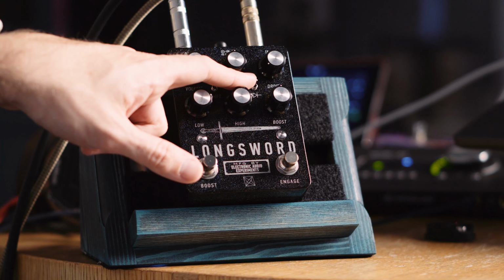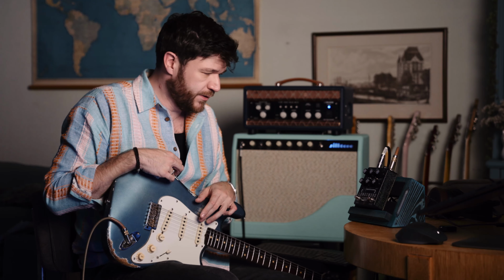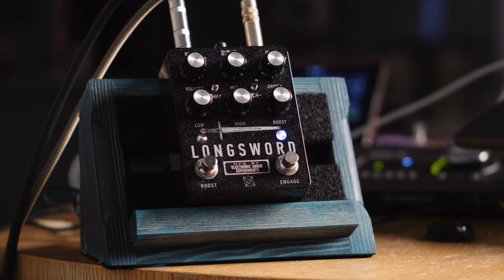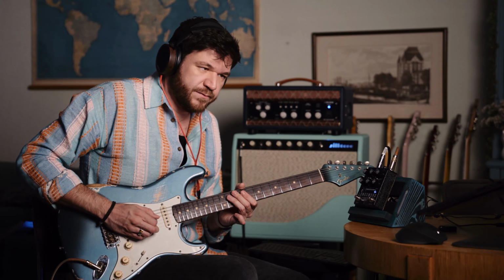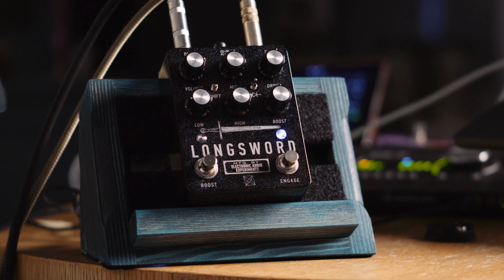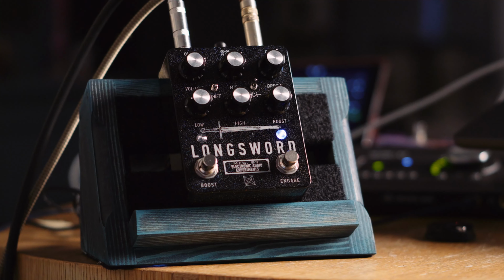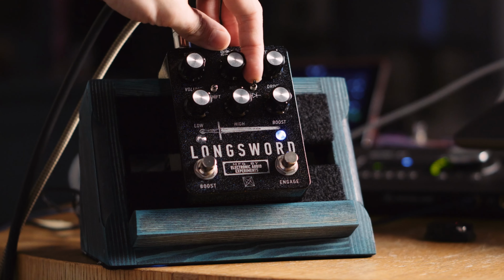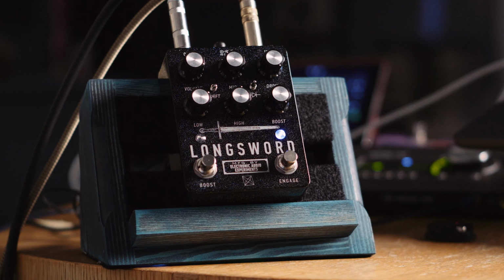This is a KEEPER. The Electronic Audio Experiments Longsword!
The Longsword is one of those drives with a little learning curve. The eq doesn't work as you'd expect and it's highly interactive. BUT. If you spend a little time with it you will find it's an absolute beast. Smooth crunchy low gain tones to full-on mayhem. It's all in there and thanks to the powerful eq it will pair easily with any amp, any guitar, any player.

The setlist:
0:00 - Intro jam (yes, I know it's long, I got carried away)
3:48 - The Longsword
6:30 - Tones | EQ
8:33 - Mid control and Shift switch
10:22 - More gain
12:15 - The boost